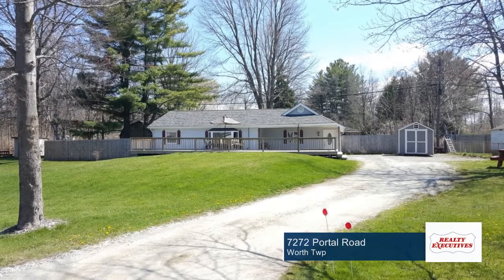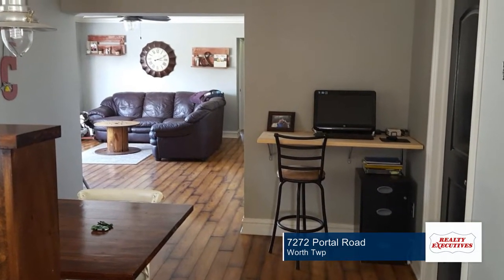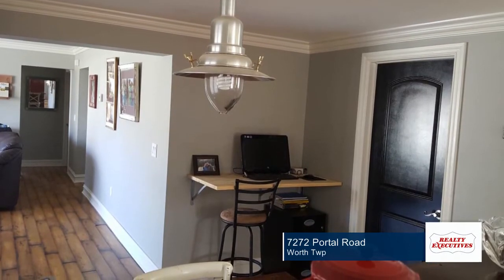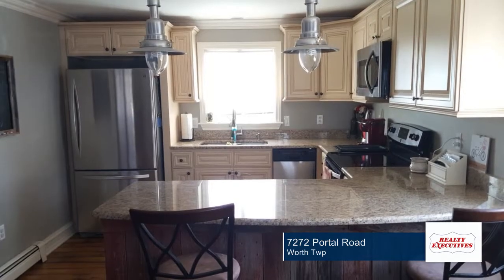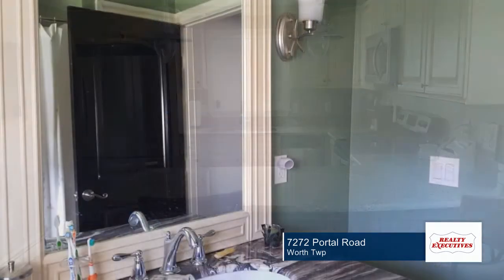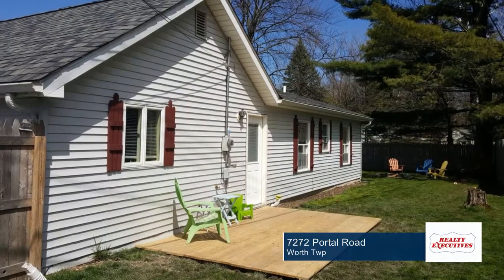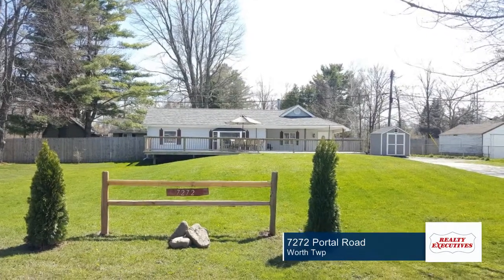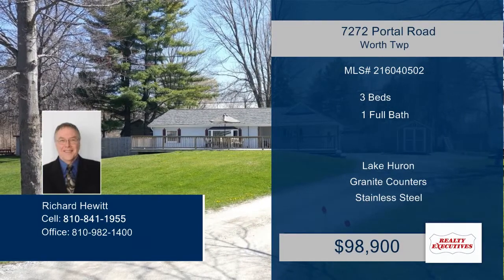7272 Portal Road Worth Twp, MI | MLS# 216040502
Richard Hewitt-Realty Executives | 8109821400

Welcome to beautiful Lake Huron in the desirable subdivision of Huronia Heights, just a short drive to downtown Lexington. The property includes deeded beach rights to the shores of lake huron with multiple locations in Huronia Heights for you to access the lake. This could be your summer cottage or your year round home. The home is suitable for both. The interior of the home has been tastefully updated in the past two years. The kitchen features granite counter tops and all stainless appliances along with recessed lighting. The bay window in living room overlooks the large front deck that is perfect for those summer barbecues and entertaining. Crown moulding throughout. Hot water baseboard heat. Natural gas. City water. Back yard fully fenced with privacy fencing. New roof in 2015. This one is move in